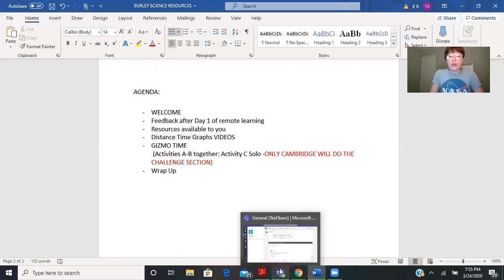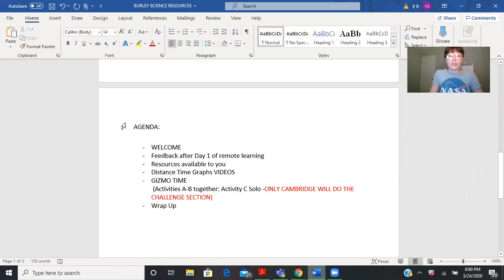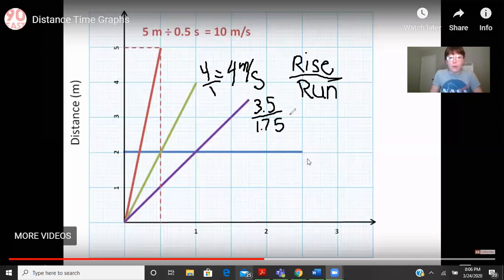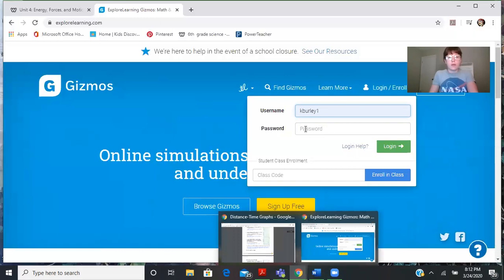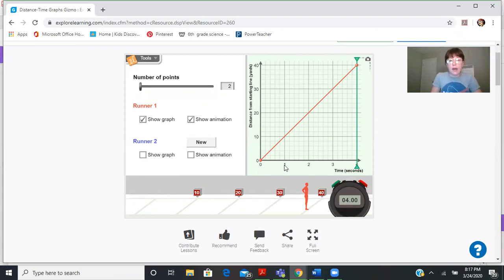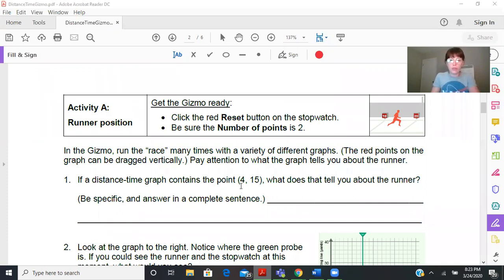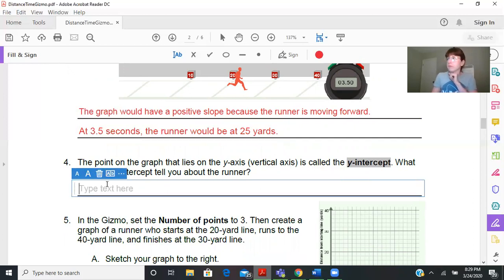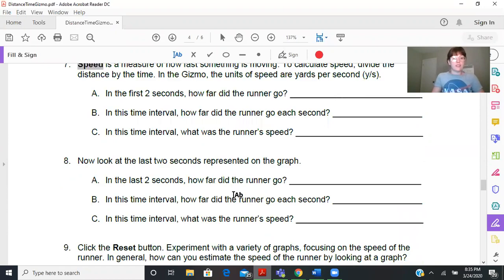Distance/Time Graphs GIZMO (online lab)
Prior Knowledge Question-Activity A (TOGETHER)
Activity B (ON YOUR OWN)
CAMBRIDGE- ALSO DO ACTIVITY C